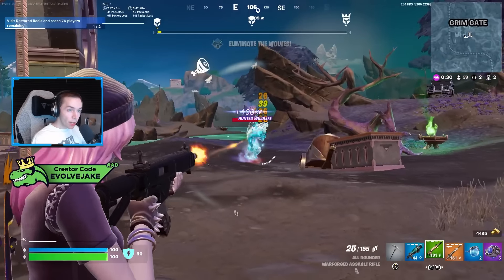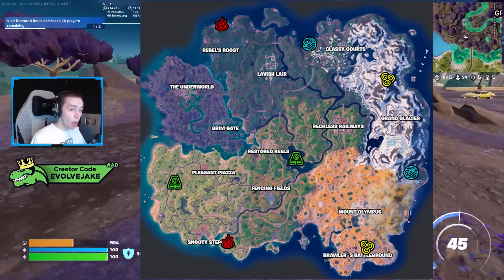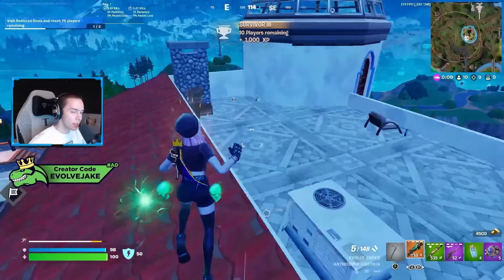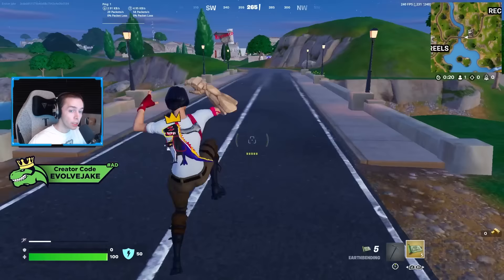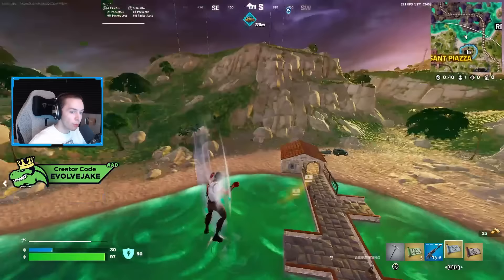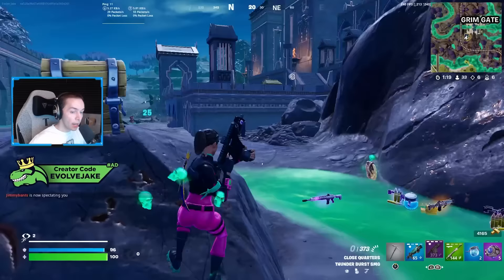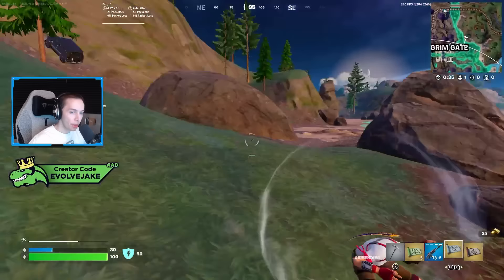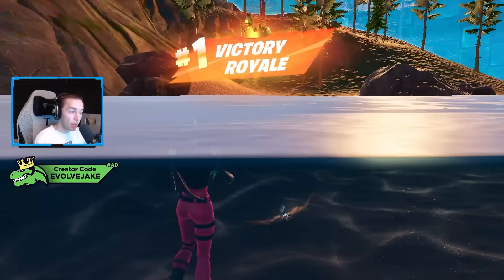15 Quick Tips Every Fortnite Player Needs To Know In Fortnite's Avatar Event (Zero Build Tips)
In this video I go over several quick tips for Fortnite's new Avatar The Last Airbender Event that you probably didn't know. A lot of these tips with the Avatar Mythics are pretty situational so they dont really deserve their own video but they can still be super helpful if the situation comes up. Let me know if you learned something down in the comments below!